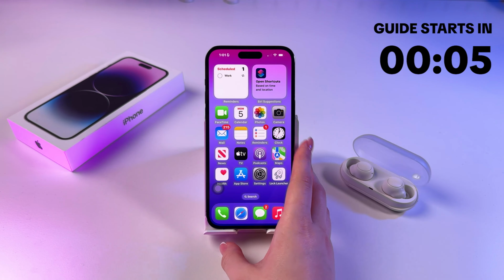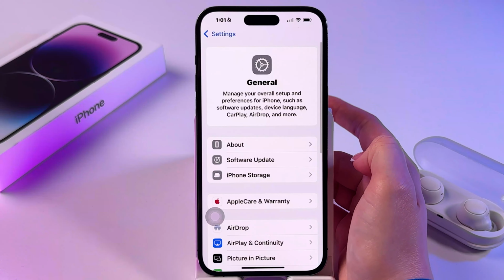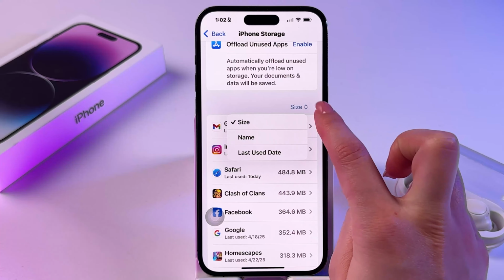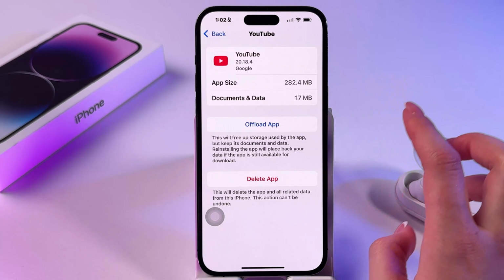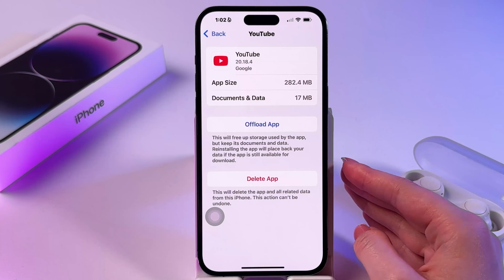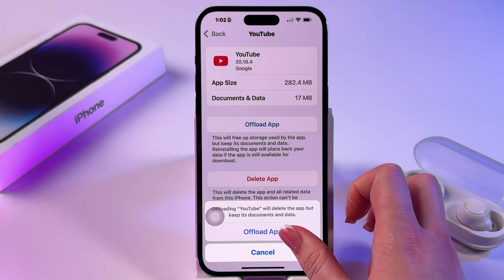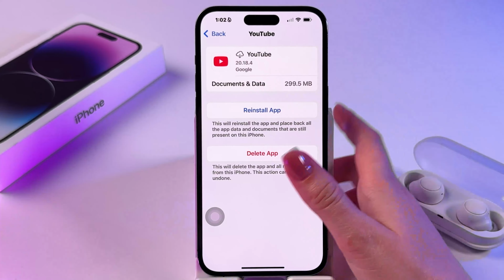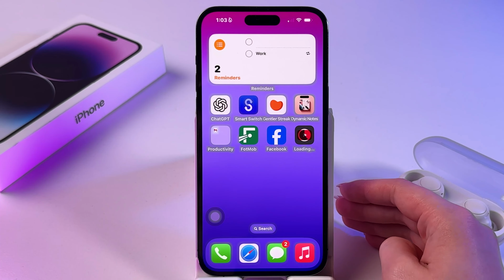How to Clear YouTube Cache on Your iPhone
Are you tired of the sluggish performance of the YouTube app on your iPhone? Maybe it's time to clear that cache! In my latest tutorial, I'll guide you through the simple yet effective steps to free up your iPhone's memory from the YouTube app, ensuring smoother playback and better app functionality. Discover easy steps from unlocking your iPhone and navigating the settings to safely offloading and reinstalling the YouTube app to achieve a fresher, faster experience. Join me and get your YouTube running like new again!

This video also covers the following topics:
Clear iPhone's YouTube Cache Easily
Efficient Ways to Refresh YouTube on Your iPhone
Guide to Free Up Space on iPhone by Clearing YouTube Cache